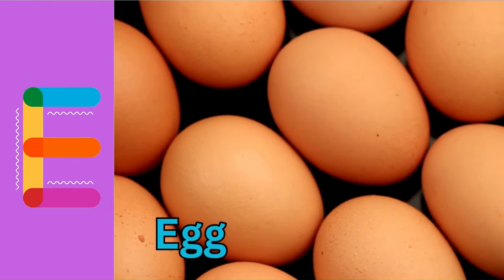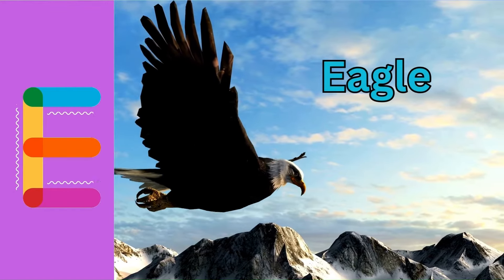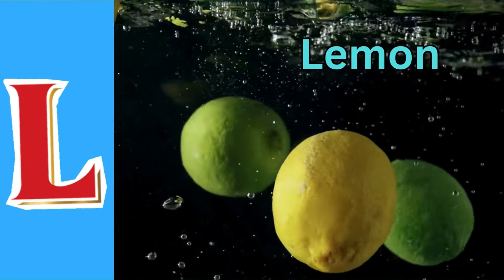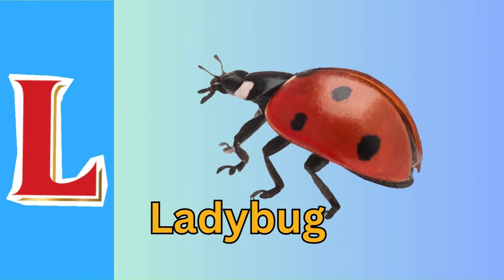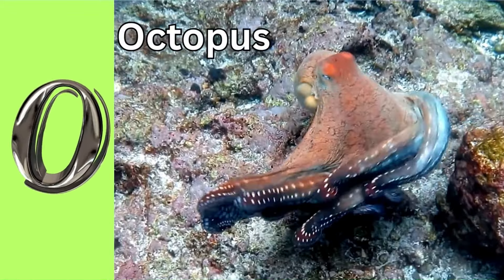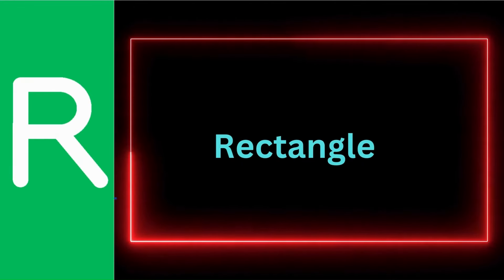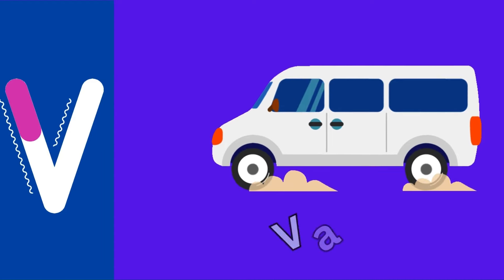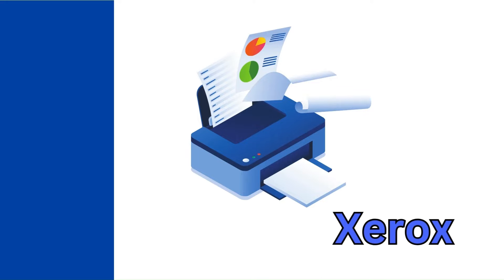A for Apple | A to Z learn | Pre school | Kids learning